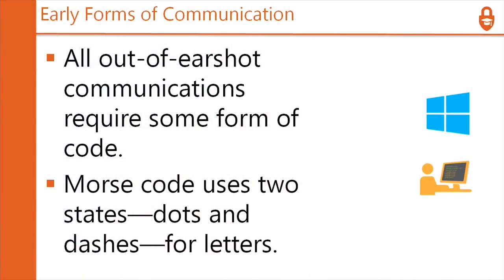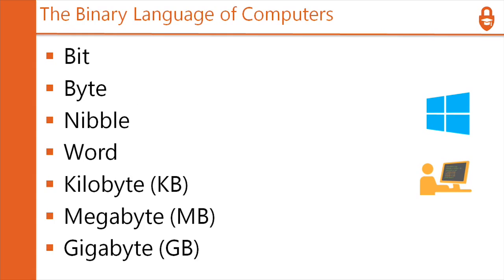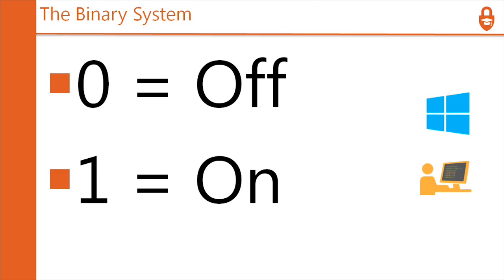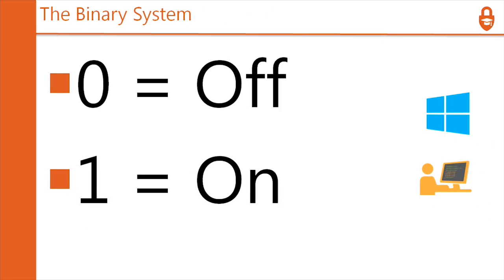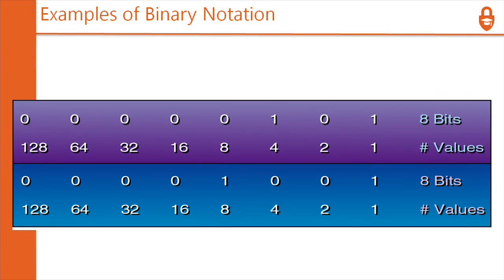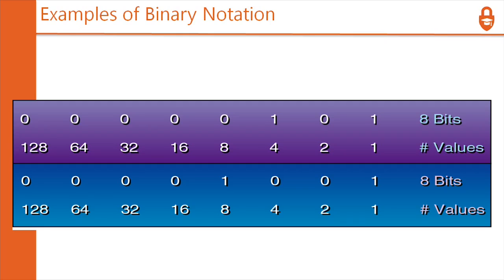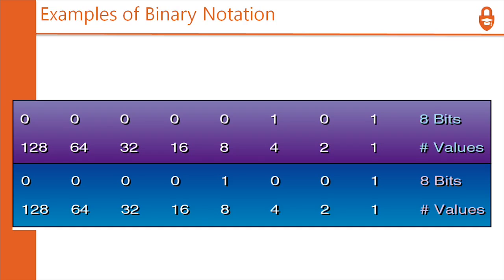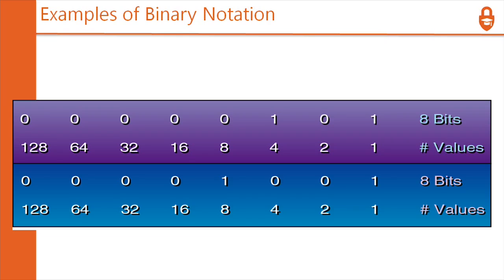003 Computer Communication Part 1